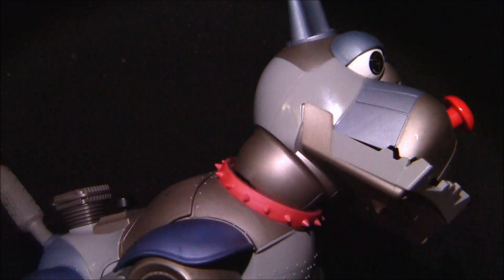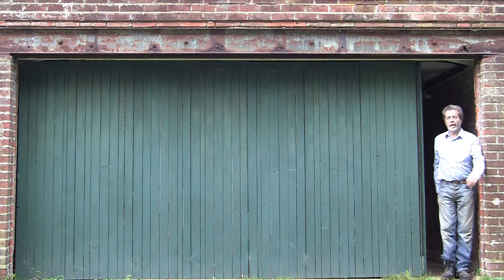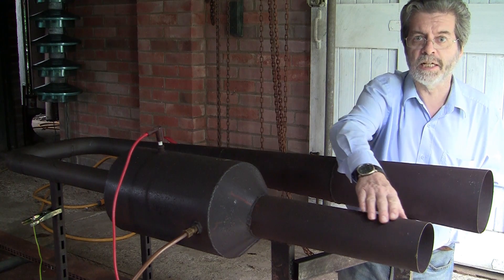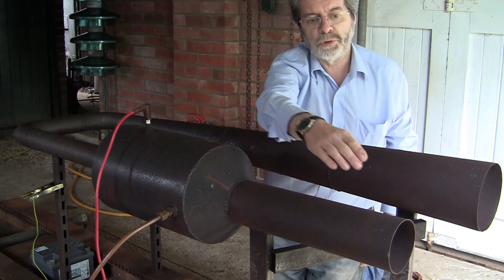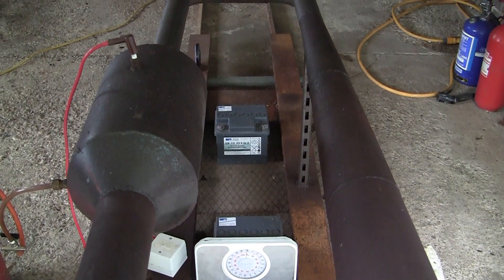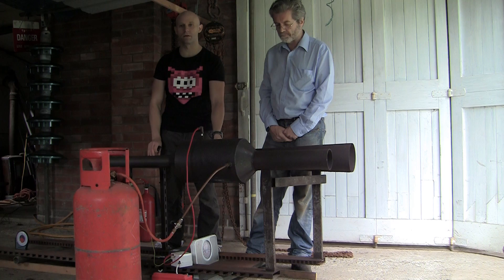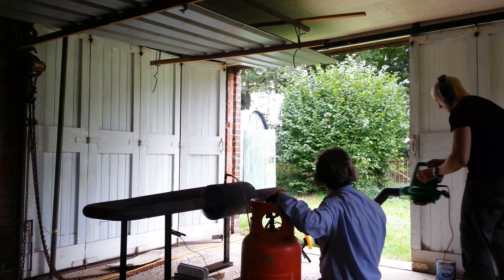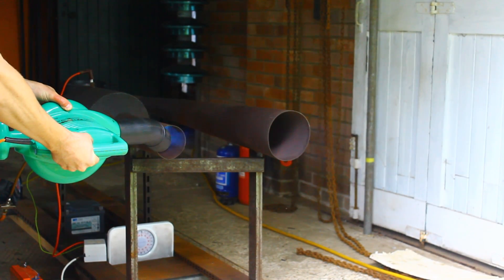Big Pulsejet Test Run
Overview of the Lockwood Hiller valveless pulsejet